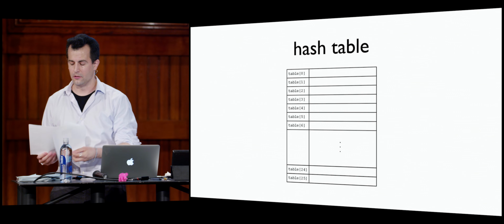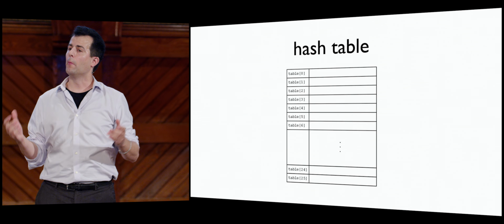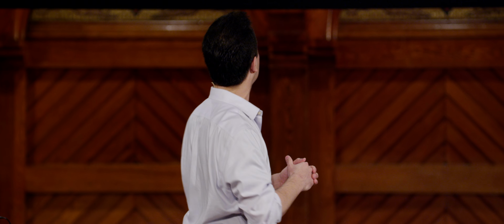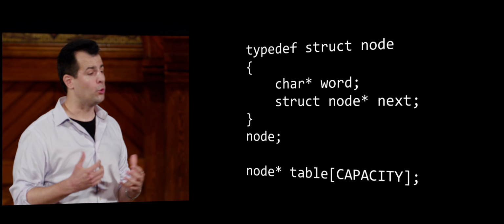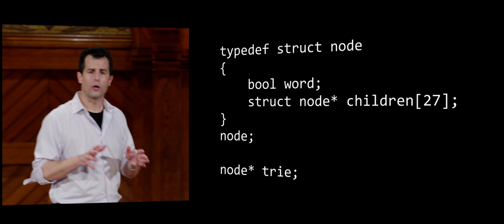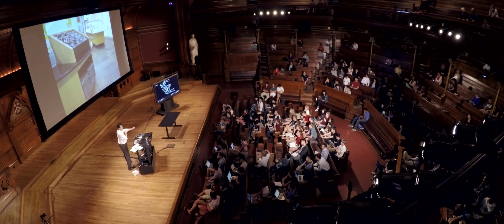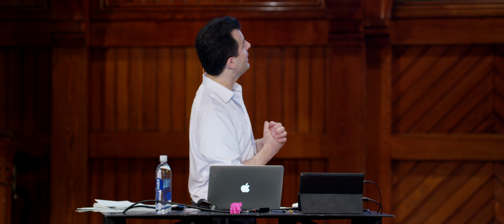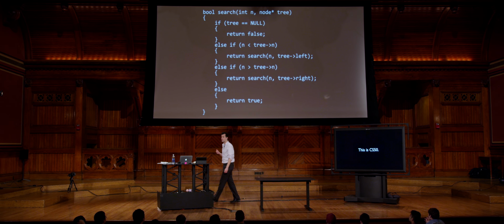Week 6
David begins discussing hash tables, binary trees, and tries